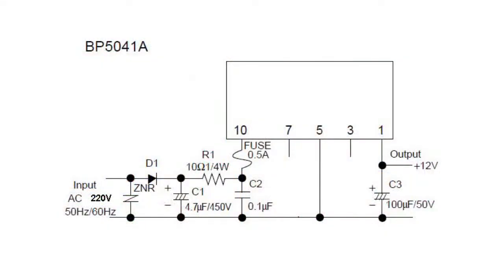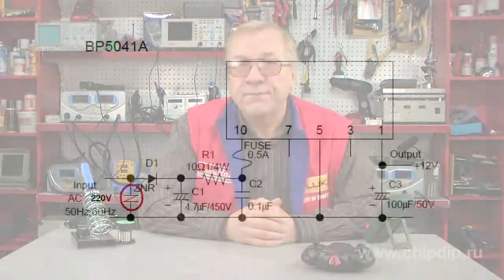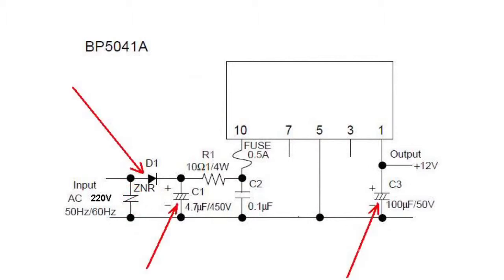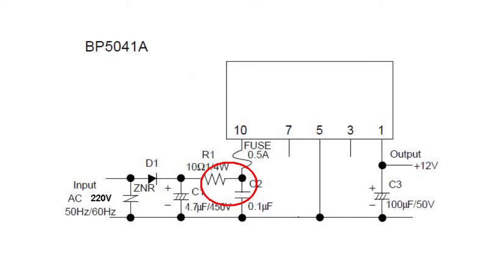A compact transformerless power source on a ...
A compact transformerless power source on a BP5041A module         Under existing tendency to microminiaturize electronic devices in the modern market of household appliances, ROHM company has produced a line of AC/DC modules for transformerless network power sources.          The main requirements are: minimum size, minimum binding in the scheme, reliable work and energy saving. AC/DC ROHM modules don't contain converter, direct current in input is 250-350 V, and a mediator is circuit voltage of 220 V.          The main peculiarity is lack of transformer in a ready power source. Module is a hybrid assembly:  power tongs, drive and feedback circuits. Scarcity of the number of components on the printed board provides a simple, cheap, economical power source with stabilized voltage.          One of examples of such a power source with a BP5041A module and its general parameters.          This module is a main component of transformerless power source, output voltage of which is 12 V under current of 0,1 A. Input voltage of a BP5041A  module is direct voltage, transformed from alternating voltage in input. The range of input voltage is 230-390 V of direct current under admissible alternating voltage of 160-276 V. In output we have 12 V of stabilized direct voltage.         We need as many as 7 components to create a power source.          Varistor in input protects transformer from impulse interference and static voltage. Diode straightens alternating voltage, condensators C1 and C3 decrease pulsation of input/output voltage.          Chain R1C2 is necessary to make less noise. Obligatory preventer is necessary for protection against emergency situations.